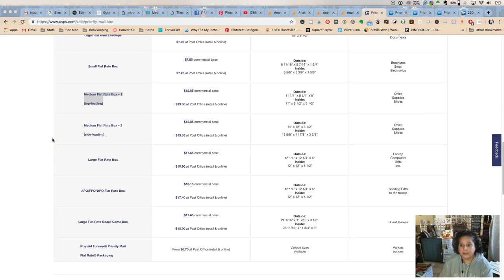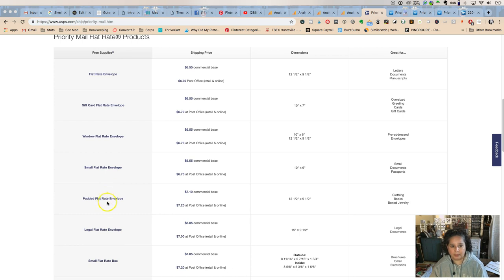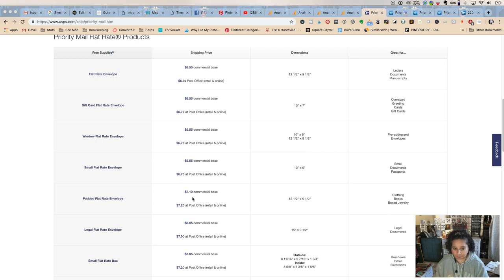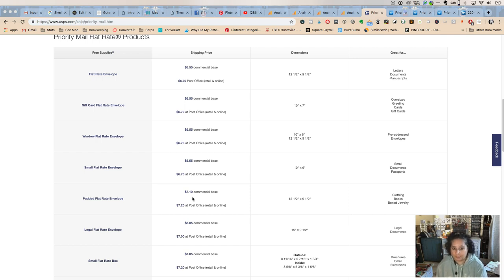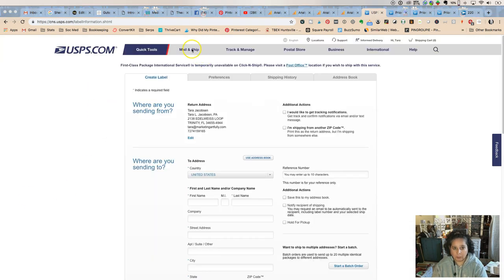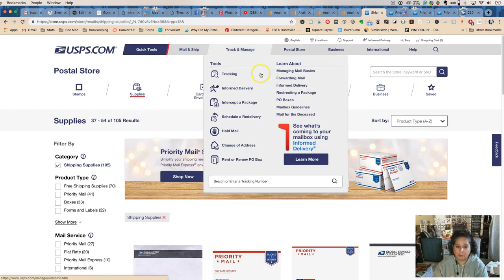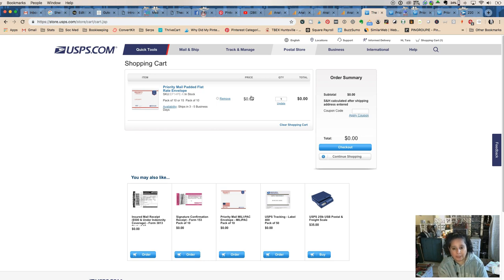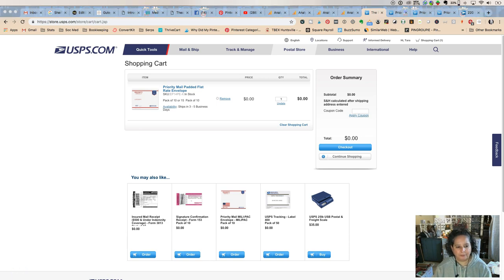Shipping USPS Priority Mail Without A Priority Box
Did you know you can ship USPS priority mail without using one of their pre-printed boxes? Tips and ideas for how to use your own boxes to ship priority.